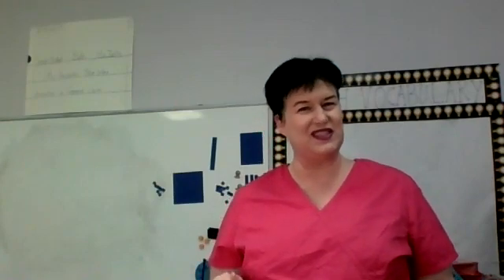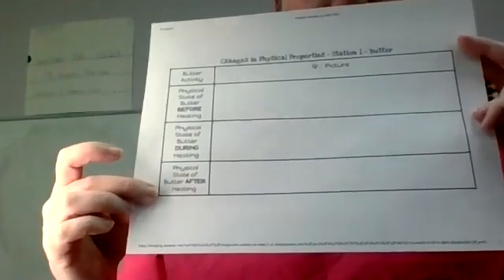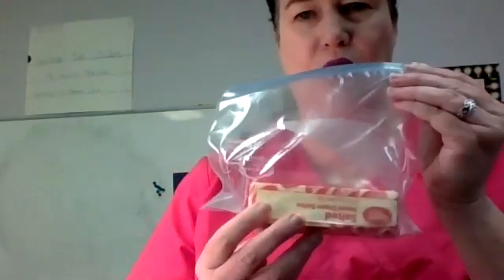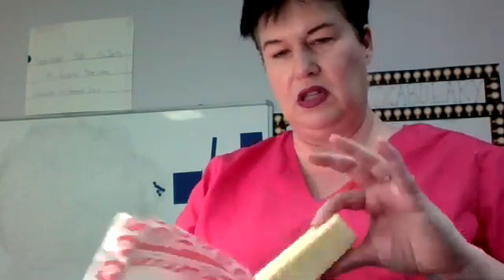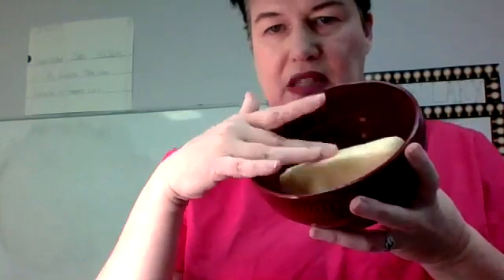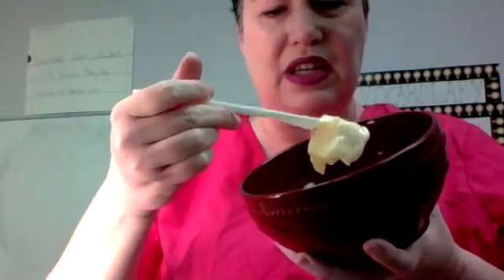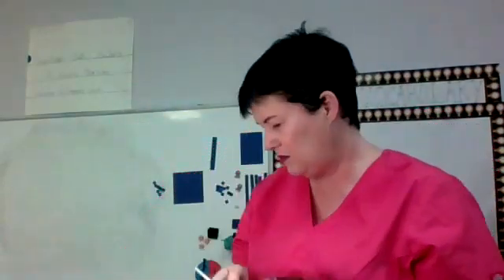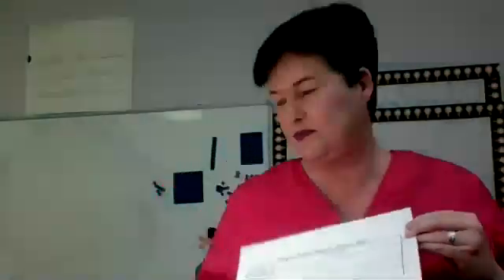Science with Butter! ( Changes From Heat)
Today we are learning about what happens when you heat butter up!

Does it change color? Does it change shape? Watch and see!